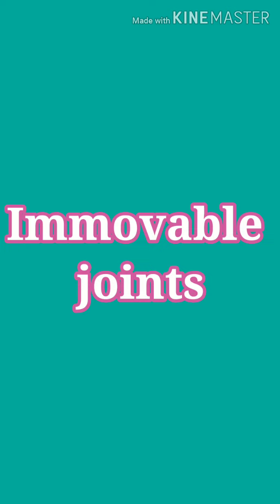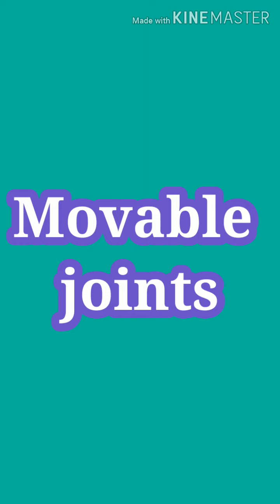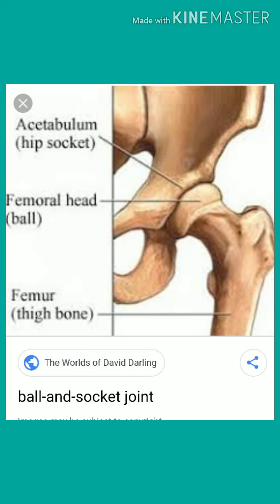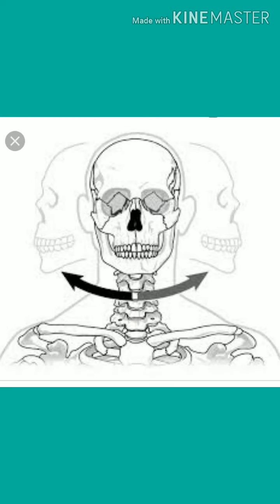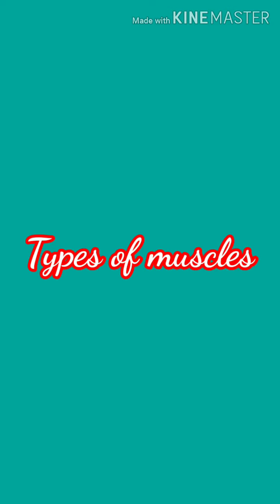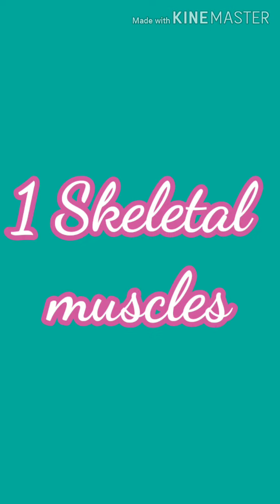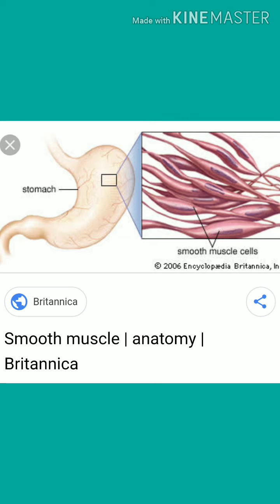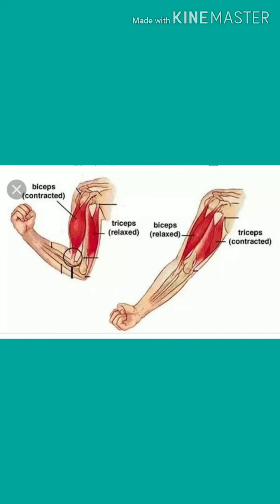Class V General Science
Lesson 3 Bones and muscles (Revision)